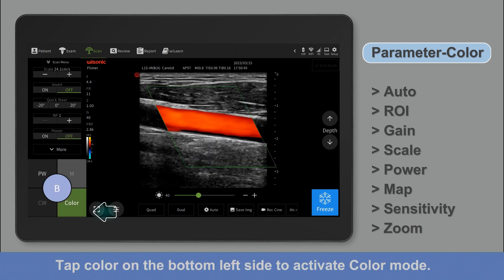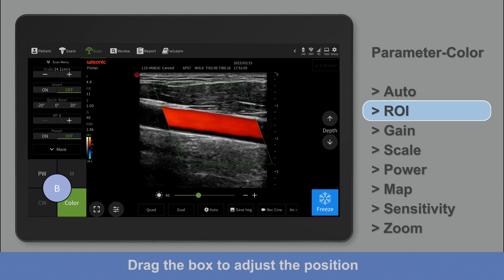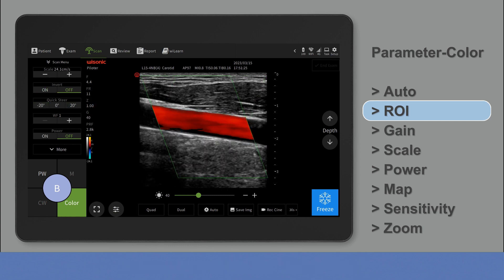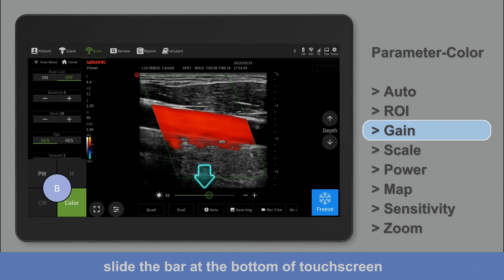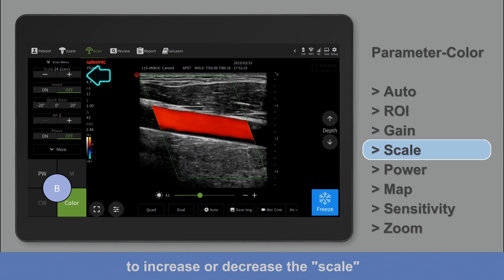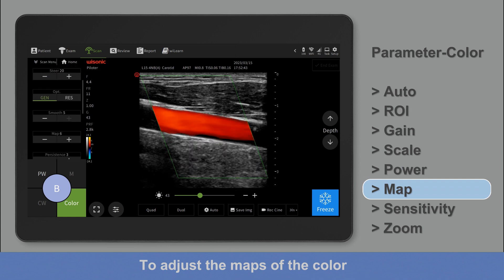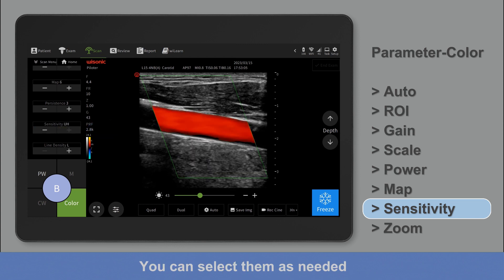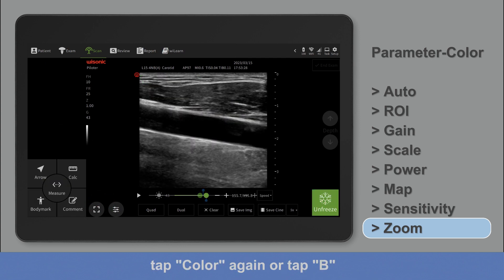Piloter Tutorial Ep3: Parameter C | Wisonic Medical